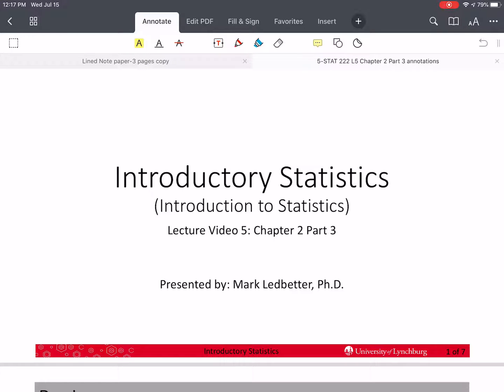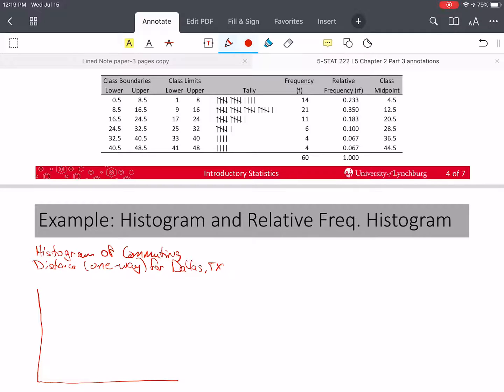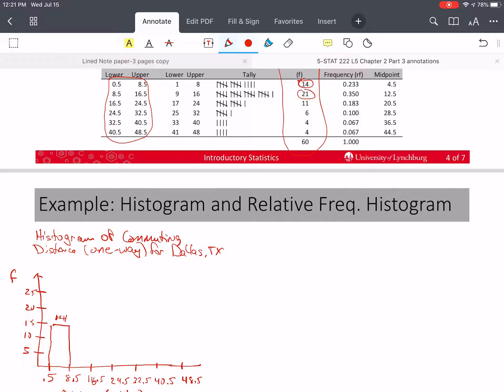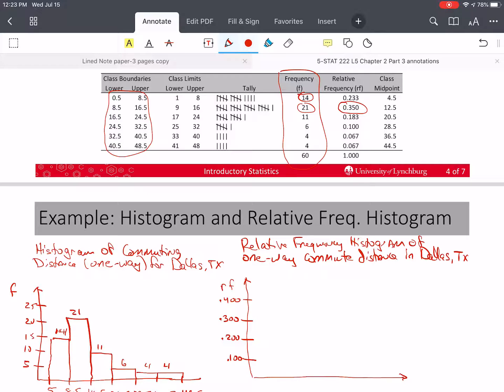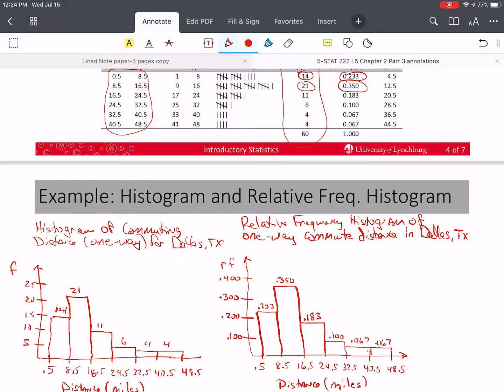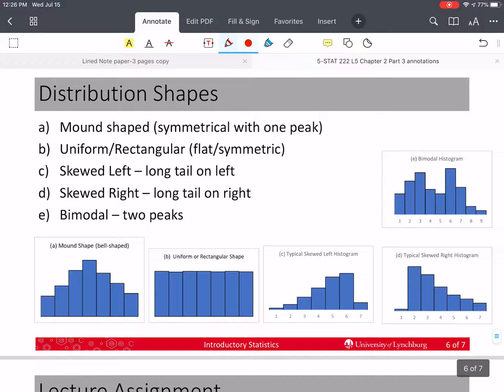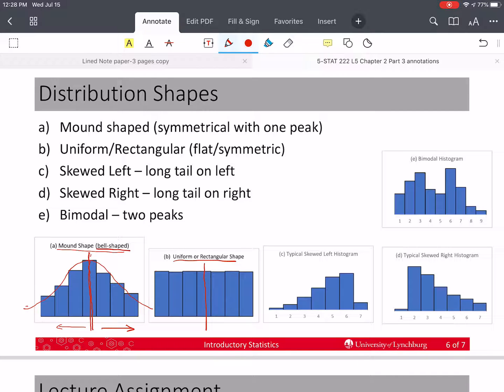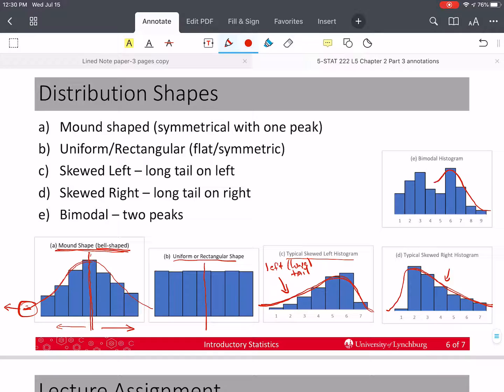IntroStats 2.3 - Histograms and Relative Frequency Histograms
We use a relative frequency table to create a histogram and a relative frequency histogram. We also discuss the basic distributional shapes (bell-shaped, uniform, skewed left, skewed right, and bimodal).